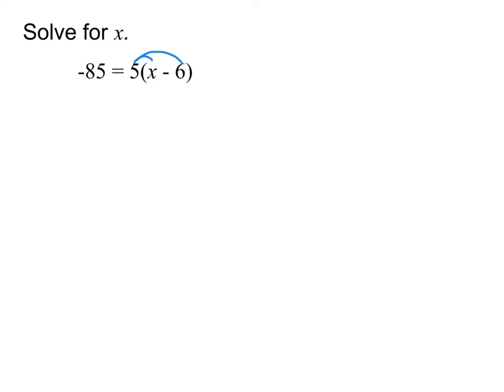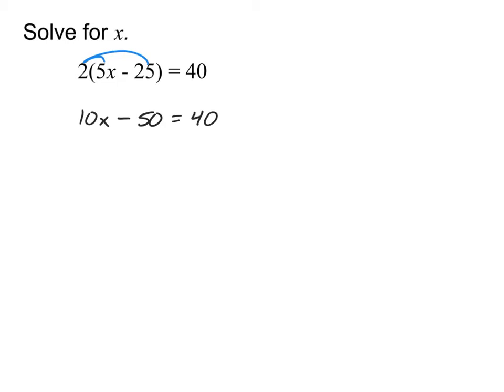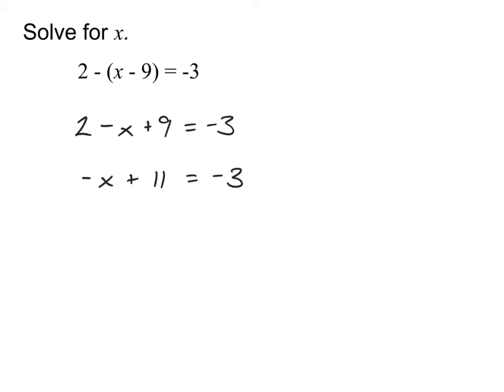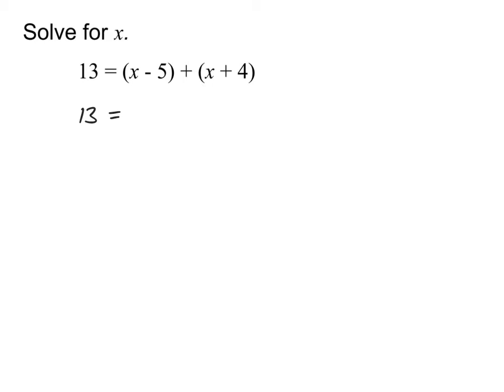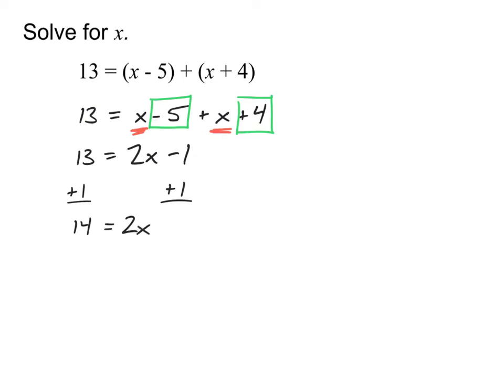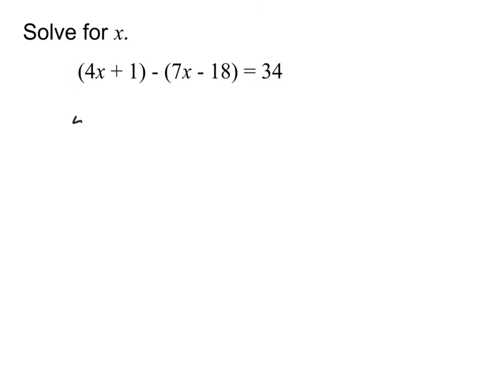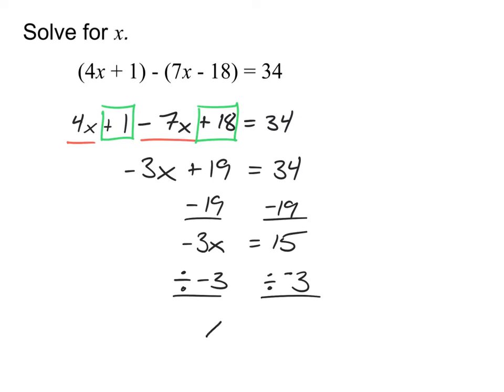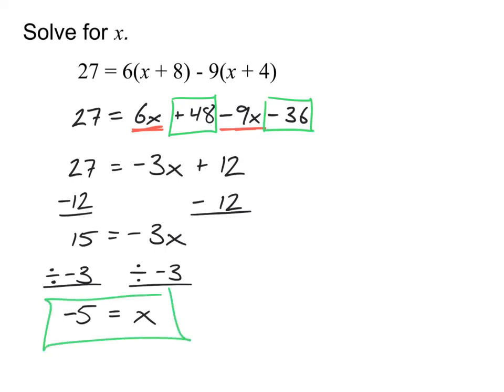Solve Multistep Equations